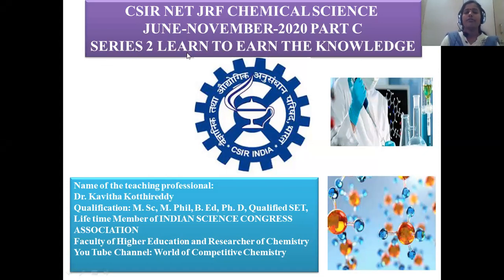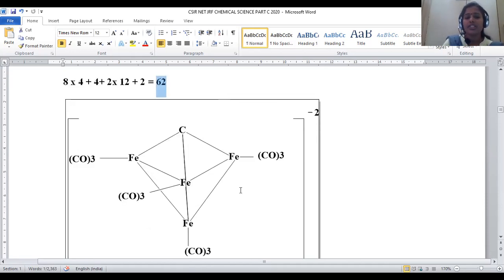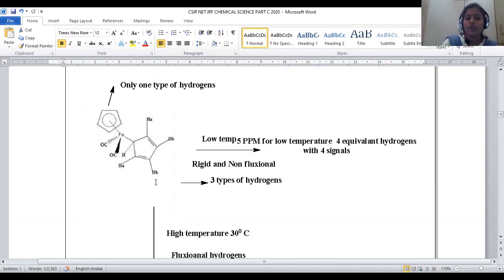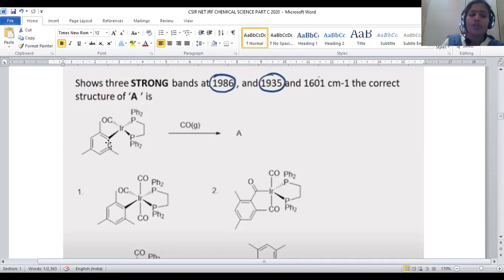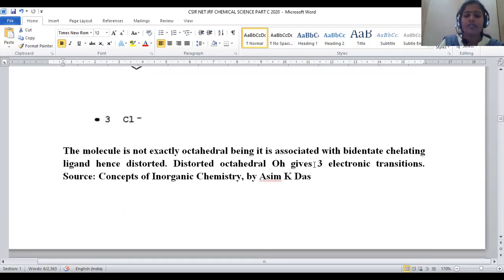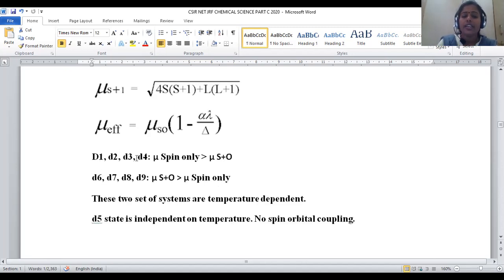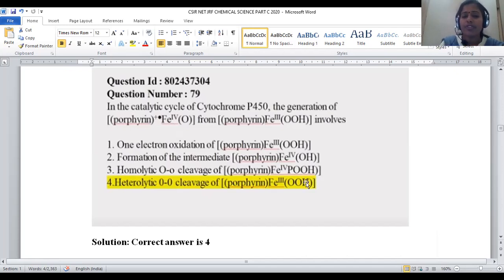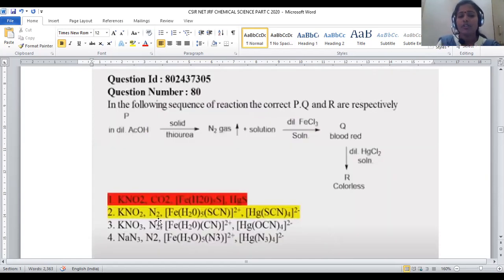CSIR NET JRF CHEMICAL SCIENCE JUNE NOVEMBER PART C SERIES 2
Here is the post on CSIR NET JRF CHEMICAL SCIENCE PART C Series 2 questions from 71-80.